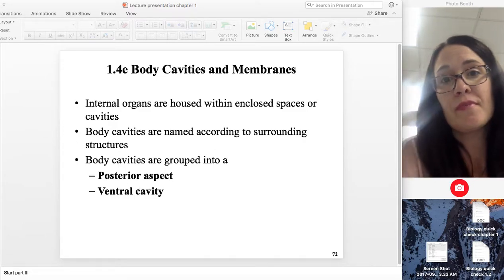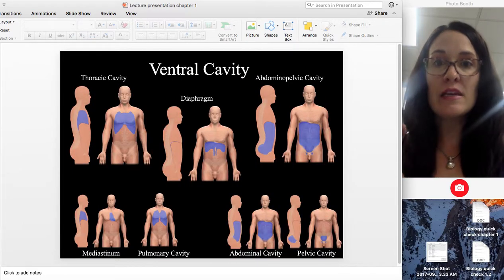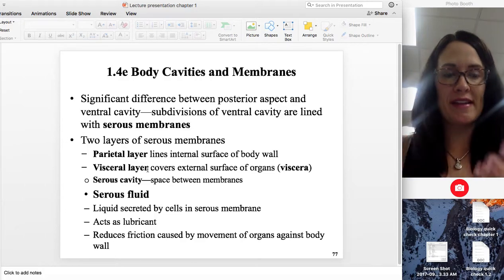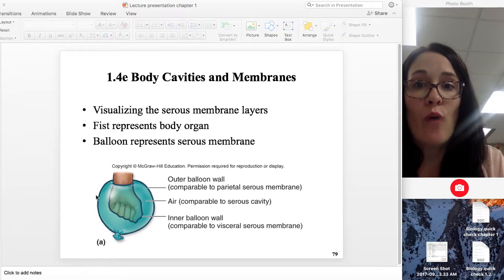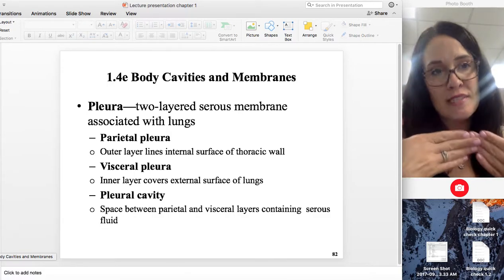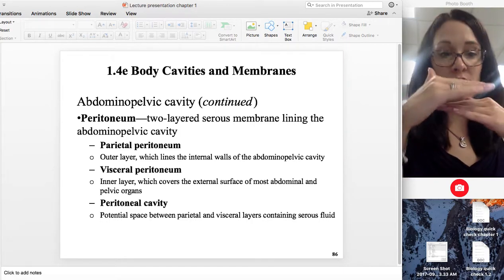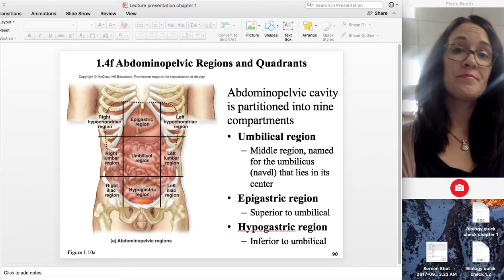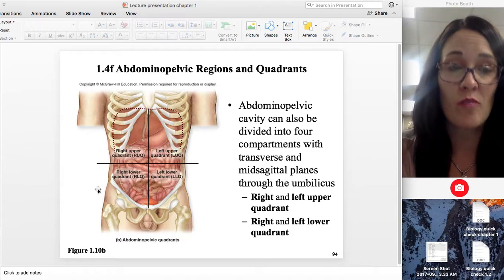CIHS new chapter one part III